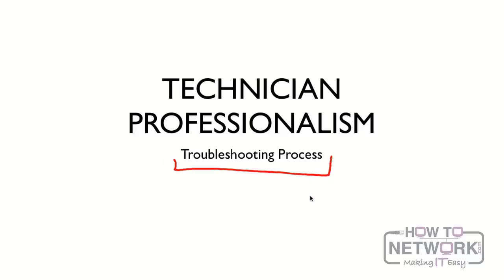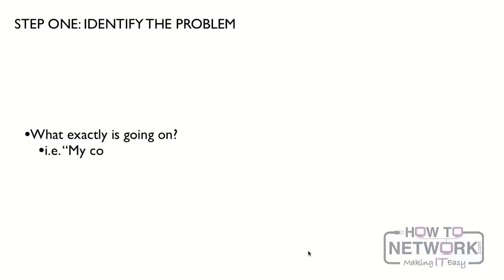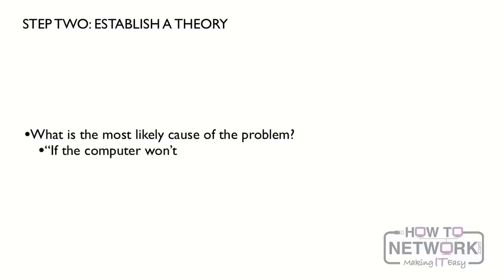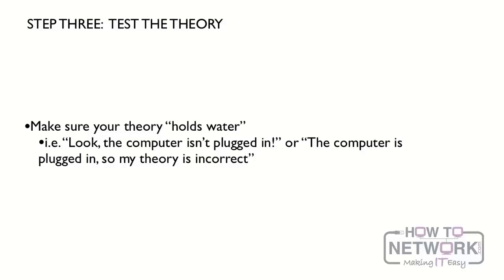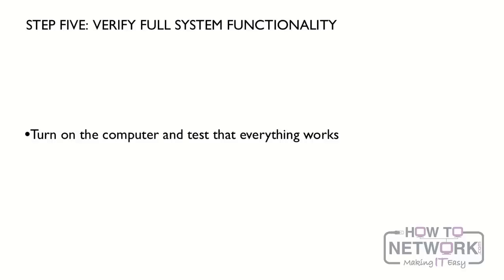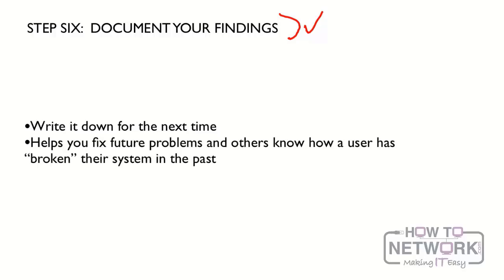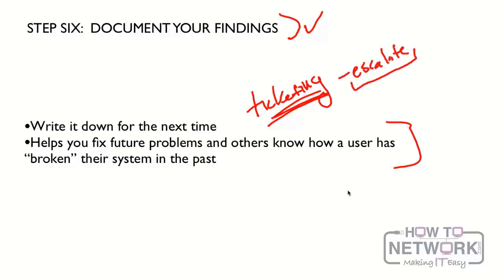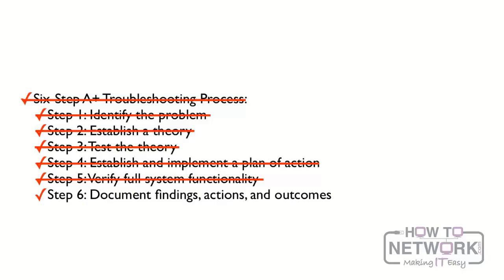CompTIA A+ 220-1101 Free Lesson - 5.1 Network Troubleshooting Methodology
101 Labs - CompTIA A+ Labs Book on Amazon

for all our IT certification training.

Troubleshooting 5.1

Given a scenario, apply the best practice methodology to resolve
problems